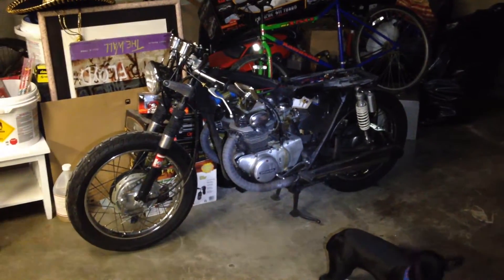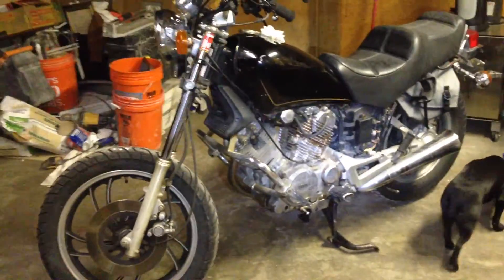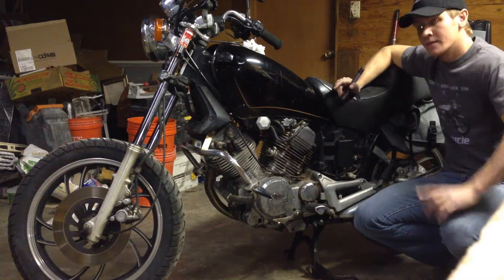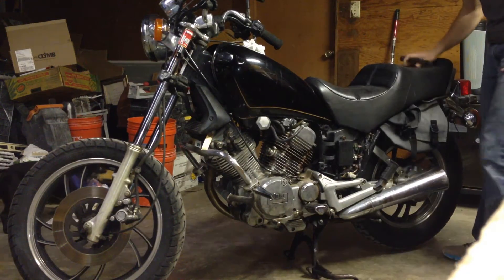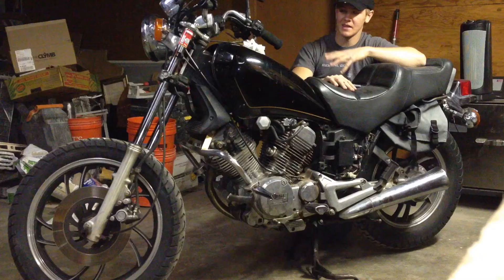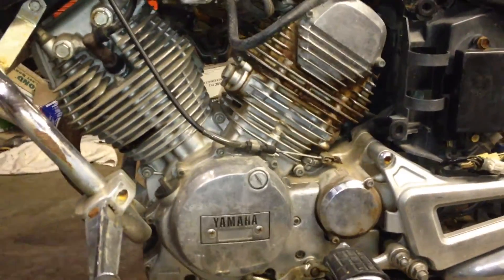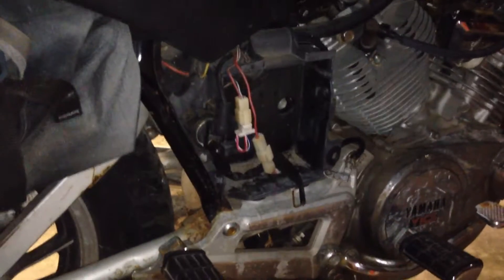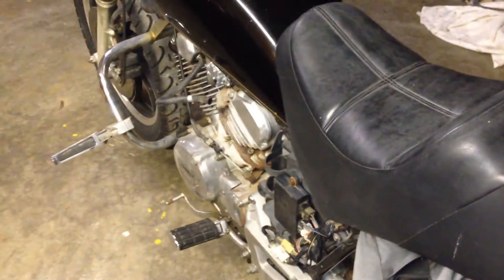1983 Virago XV500 - "The Bobster" and CB350 Cafe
A quick view of some new concept sketches for the telescoping seat on my CB350 Cafe and a new view of my Christmas present from the best fiance' ever!!! My 1983 Yamaha Virago XV500 aka "The Bobster"